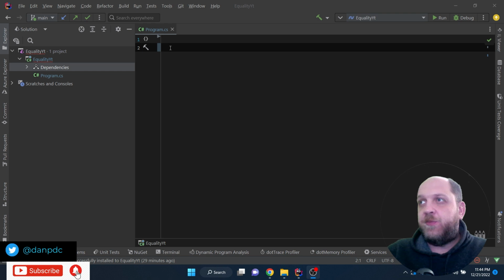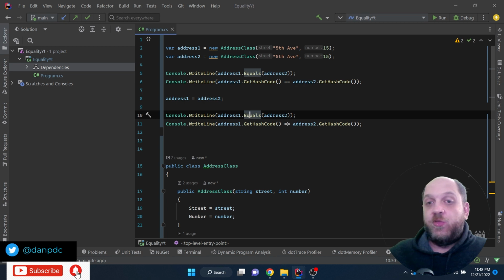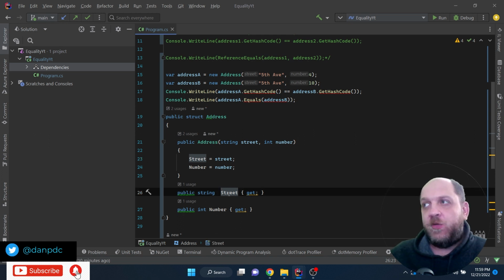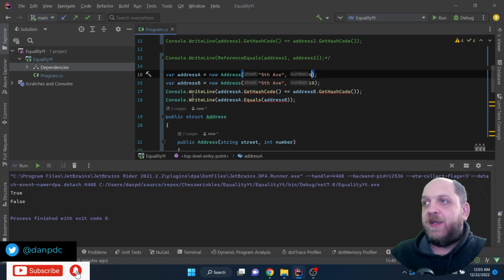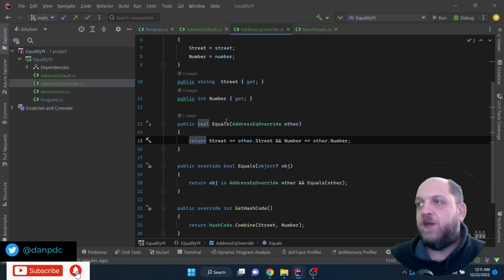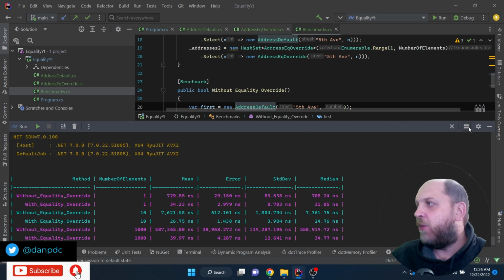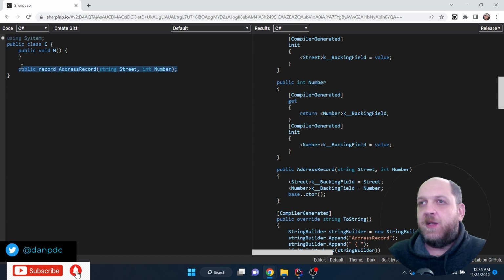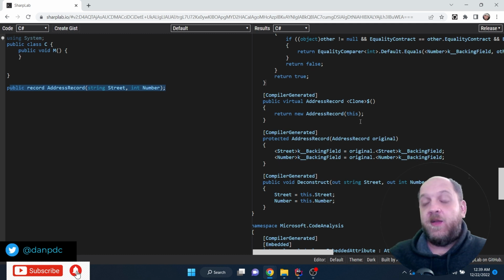The Dangers of Equality in C# – Don't Make This Common Mistakes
Euqality in C# seems very easy and straight forward. However, if we are not aware how different types of equality are enforced by dotnet then we might run into some big performance troubles. In this video I get very deep into this concept by investigating reference and structural equality and how those apply to classes, structs and records. I also run some nice benchmark to showcase the equality caveats in csharp.

Contents
1. Intro: 00:00
2. Reference equality: 00:46
3. Structural equality: 07:12
4. "Weird" behavior with GetHashCode(): 08:11
5. Why property order matters: 13:54
6. Heavy performance traps: 15:18
7. Benchmark setup: 16:24
8. Really bad performance! 19:47
9. Refactored, still bad performance: 22:17
10. What about records? 23:57
11. Examining lowered records: 25:37
12. Conclusions: 29:56